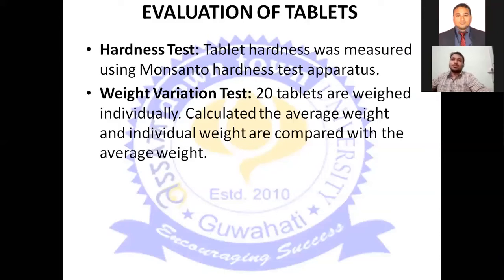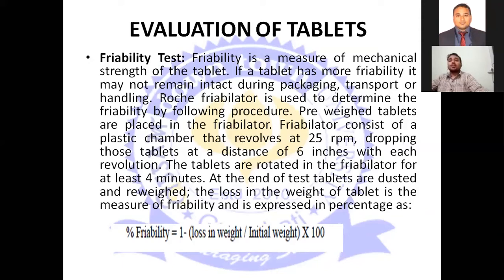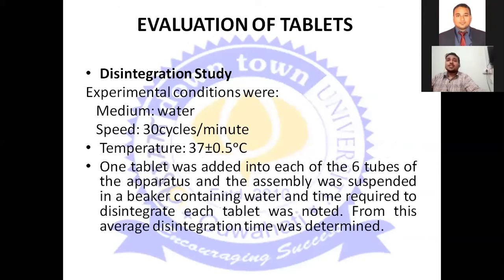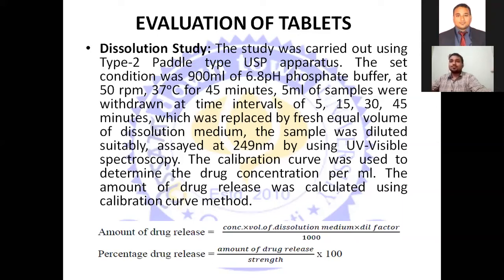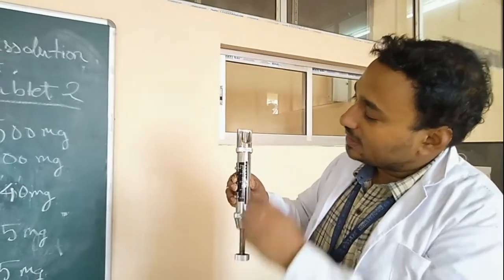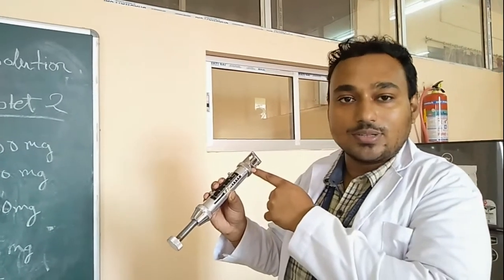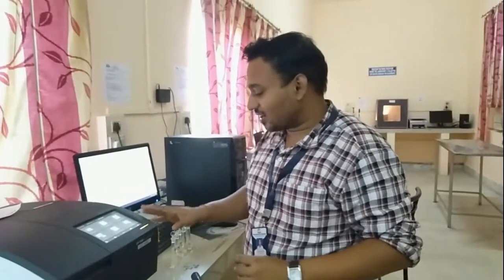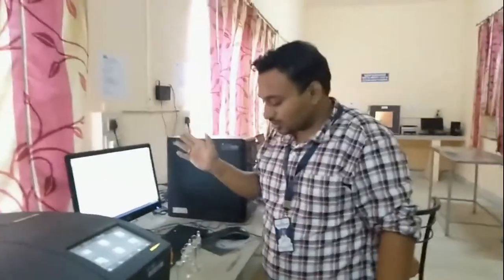B PHARMA 5TH SEMESTER Quality control test of marketed paracetamol tablets PART 2